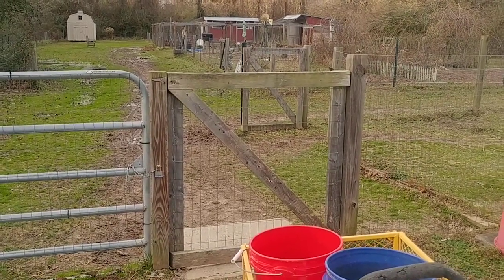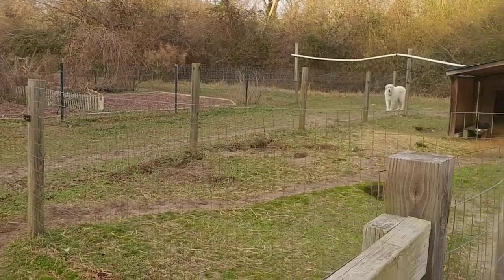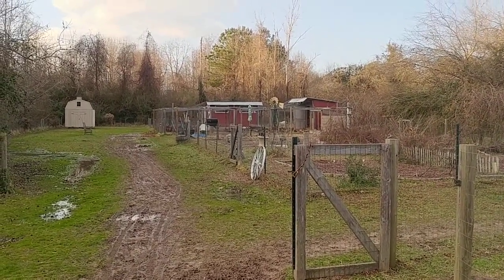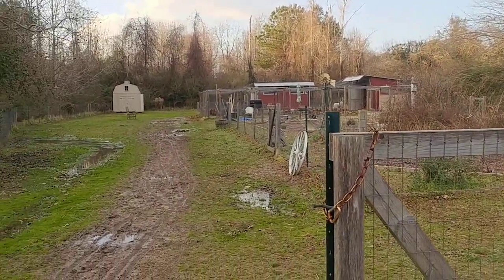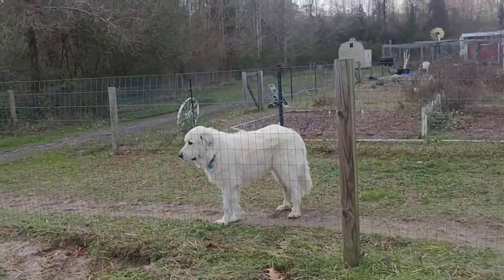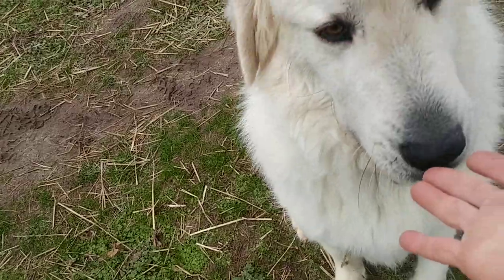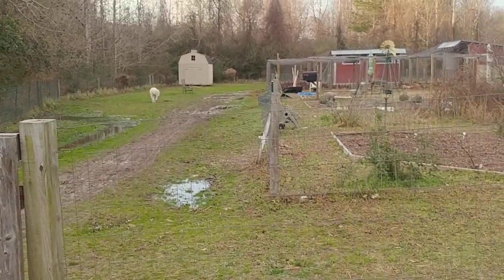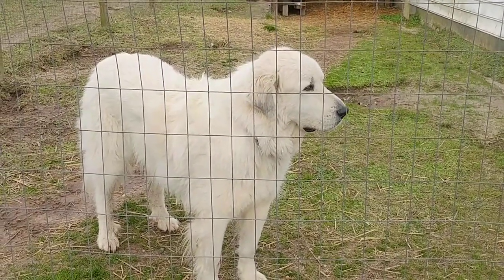Meet Jack & Jill!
Hey! Welcome back to CA & J Farm, a Medicinal Herb & Egg Farm in Mathews County, VA! This is our second video...today we meet Jack & Jill, our two 6 year old Great White Pyrenees!  We post every Tuesday...next week we talk about the herbs, then the next week we will meet those crazy ducks! Every week something new as we farm our off grid capable 5 acre self-sustaining farm.  Comment and let us know how you are living with Joy, no matter your age!